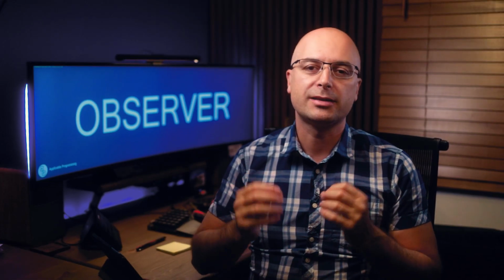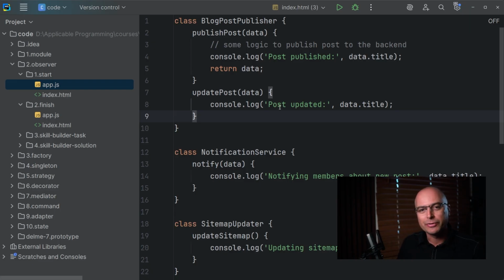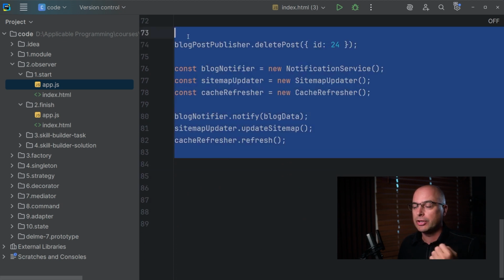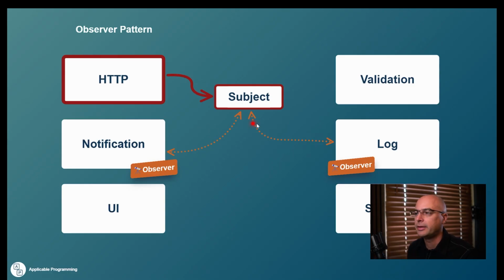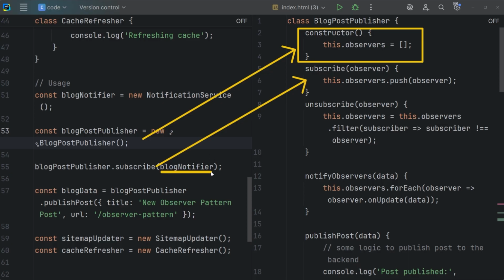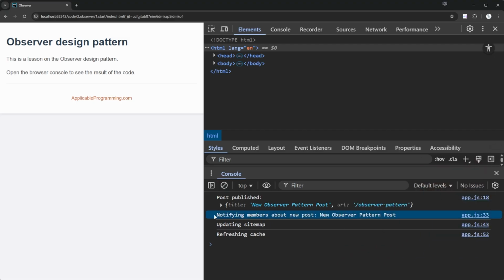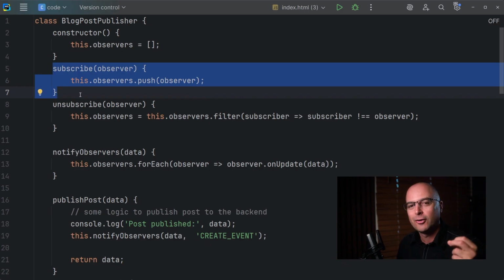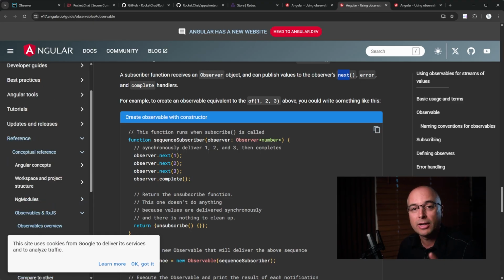2. Observer - JavaScript Design Patterns Advanced Course (2/10)